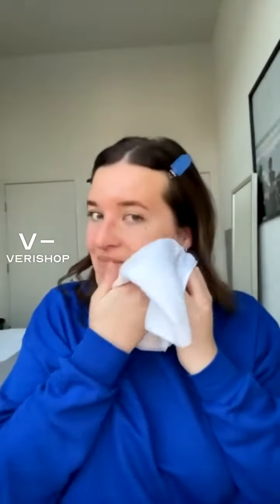AAVRANI Glow Activating Exfoliator Review